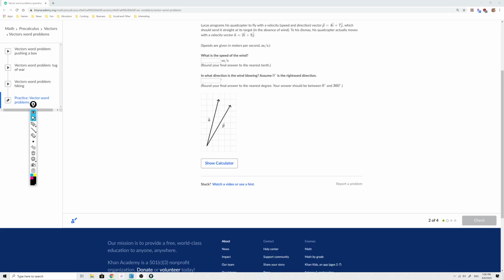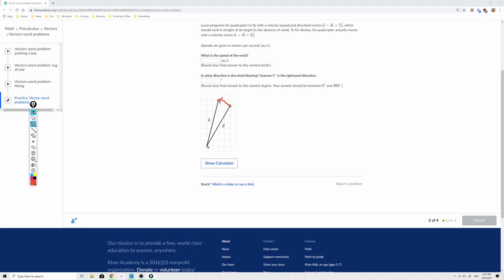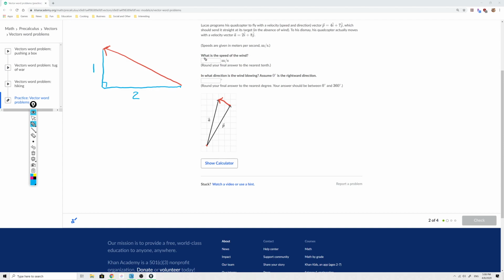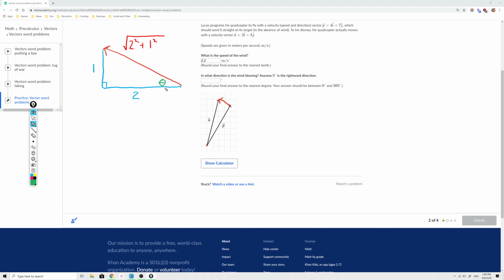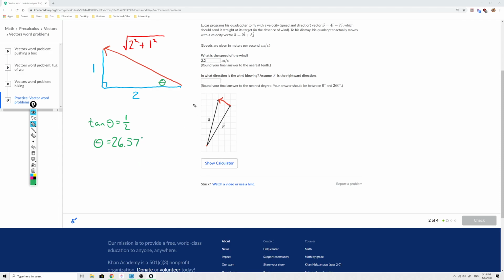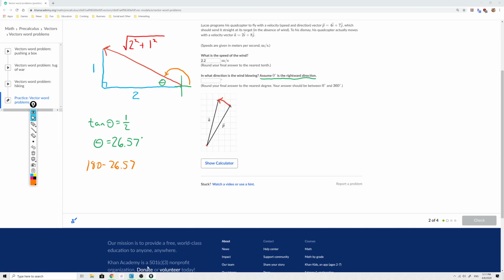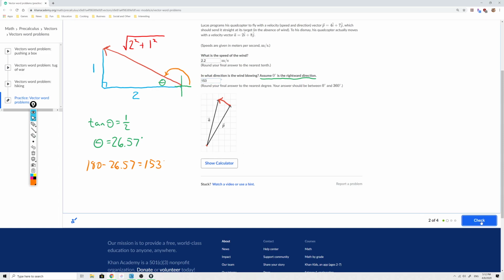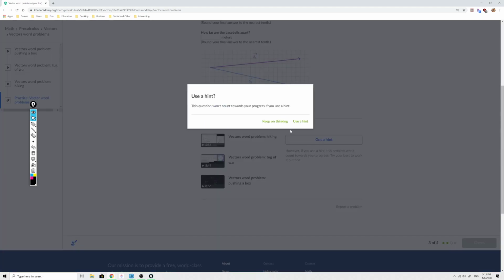Vector Word Problem (Khan)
An example of a vector word problem from Khan Academy.